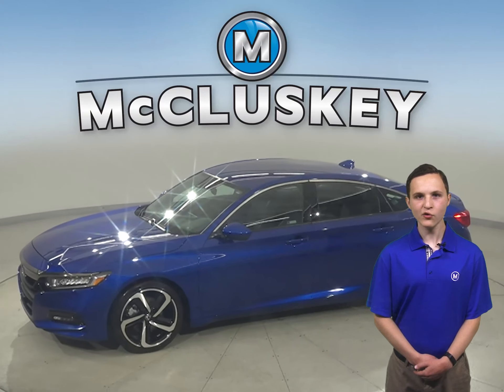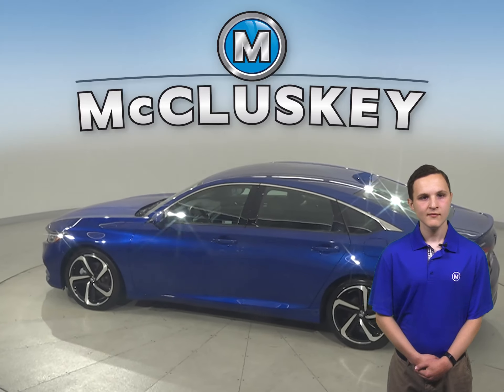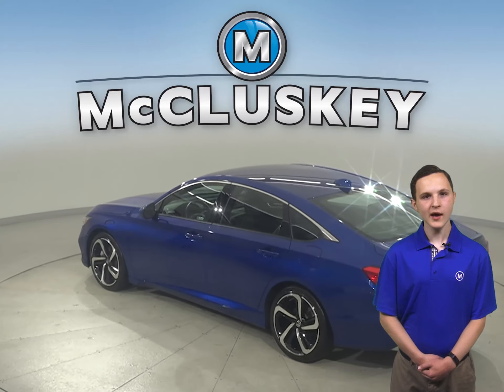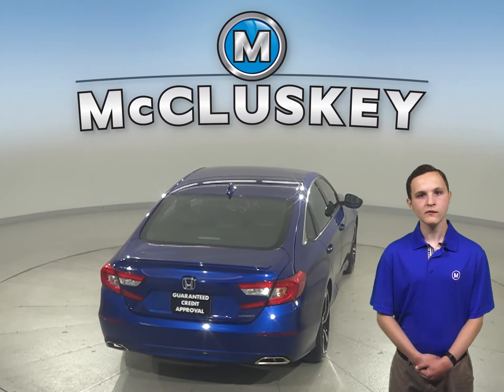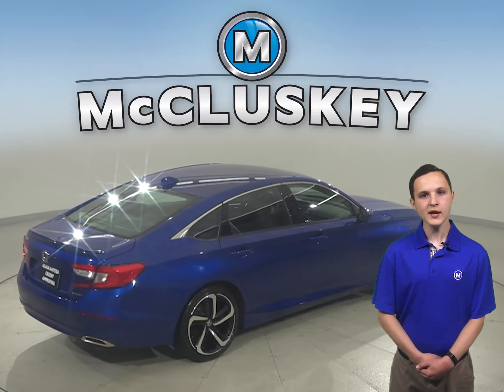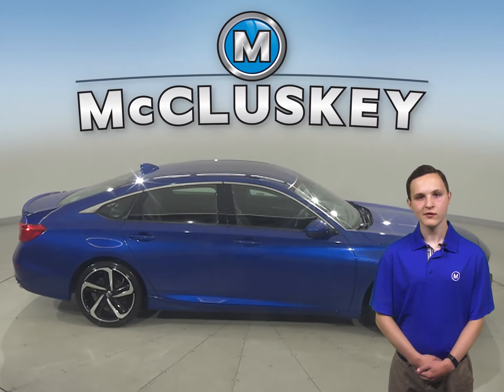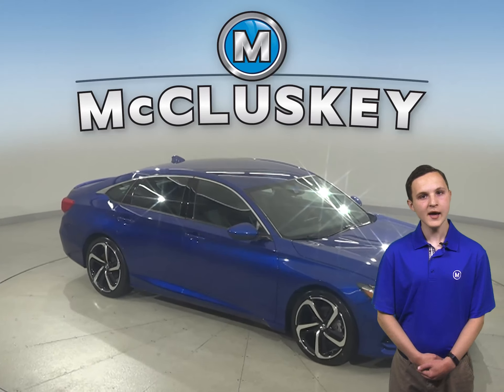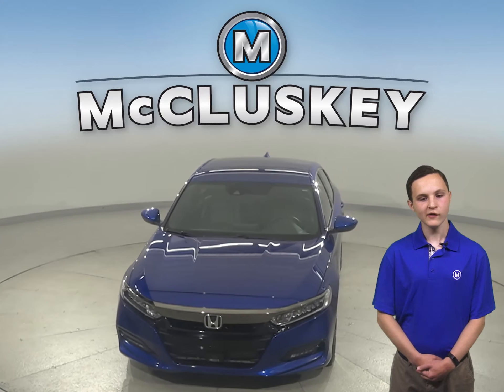A27819TA Pre-Owned 2019 Honda Accord Sport FWD 4D Sedan For Sale, Review and Test Drive